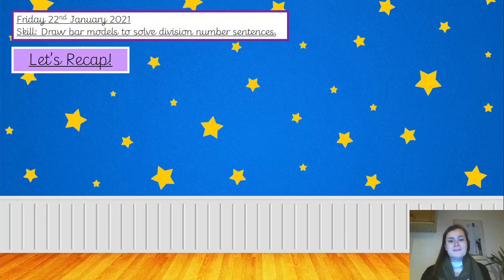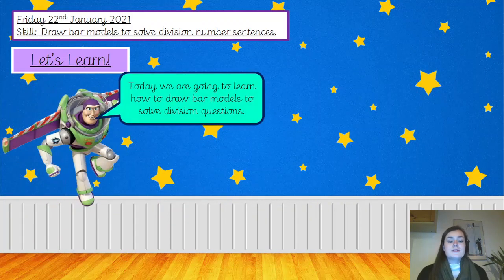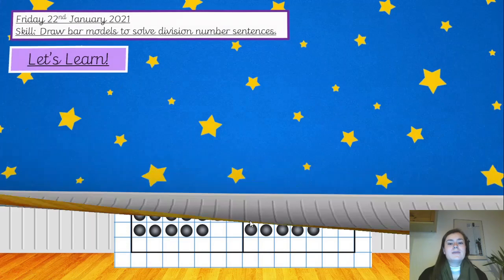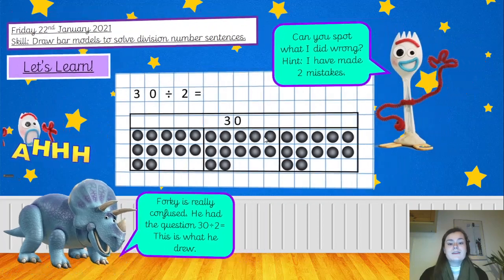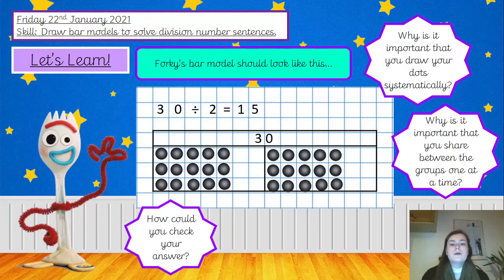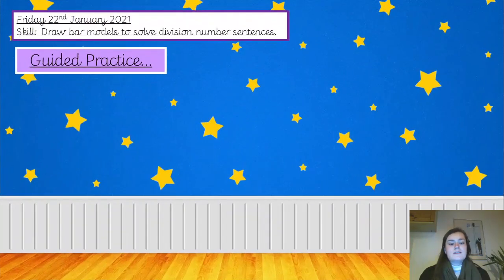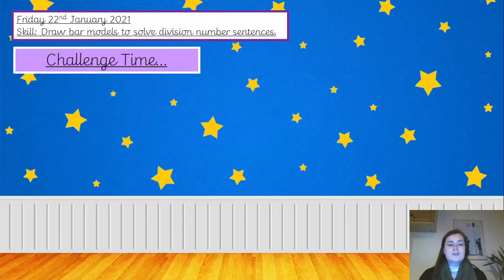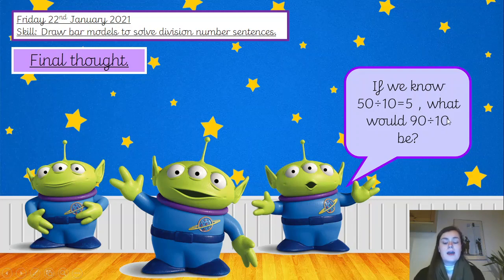22.01.21 Maths - Draw bar models to solve division number sentences.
In this lesson, we will continue our work with bar models to develop our division skills.